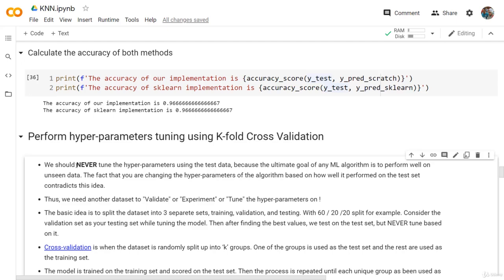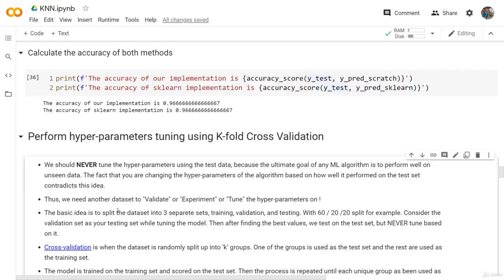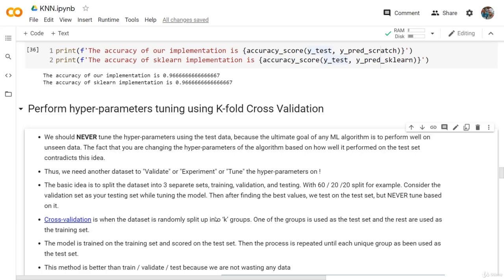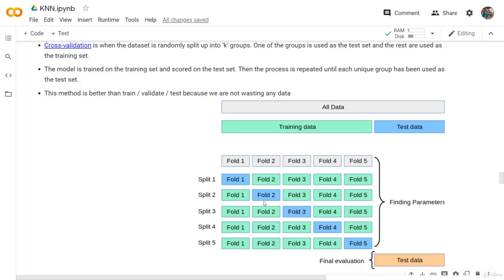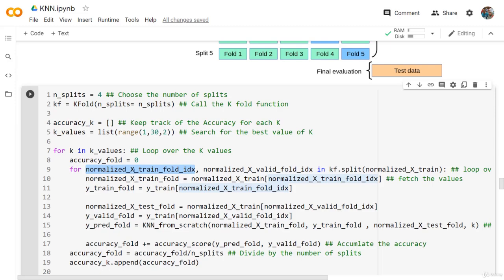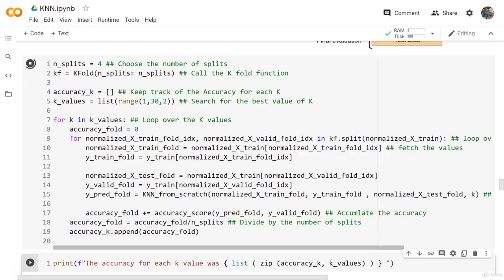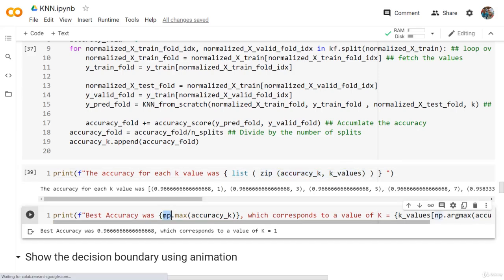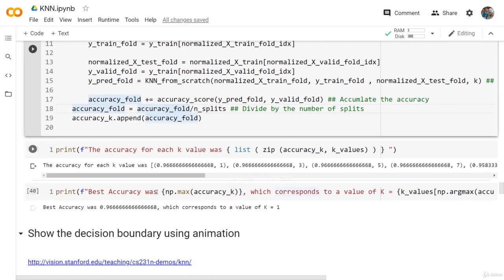Hyperparameter tuning using the cross validation